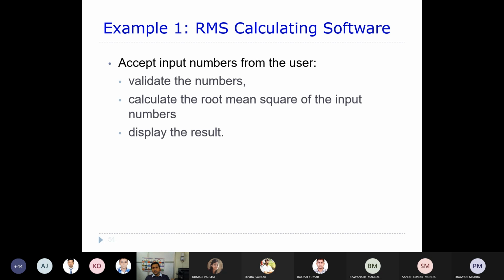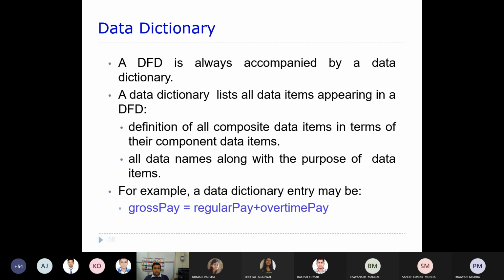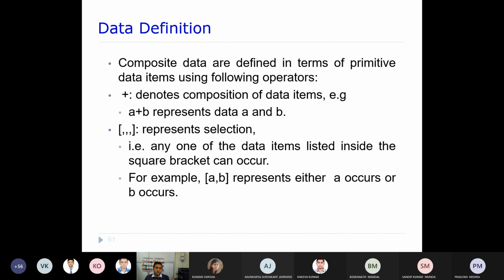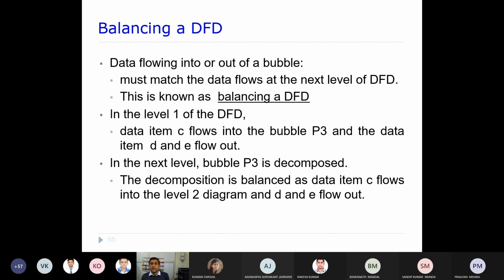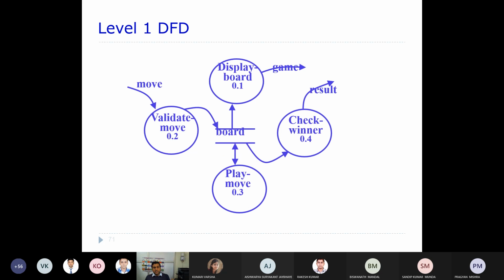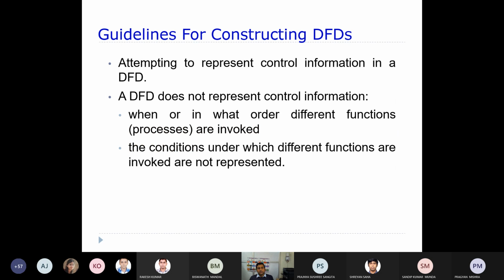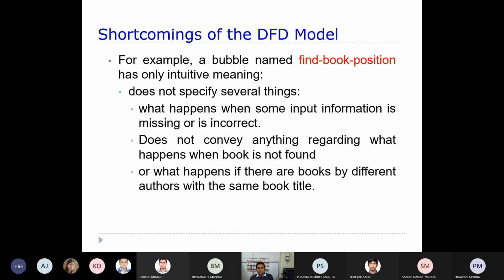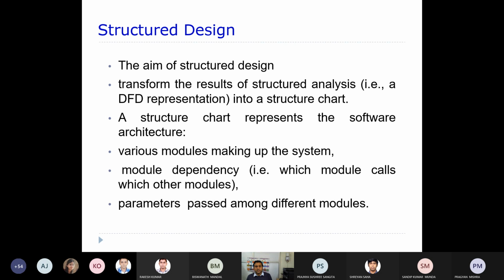ASE 37 24th Nov 2020